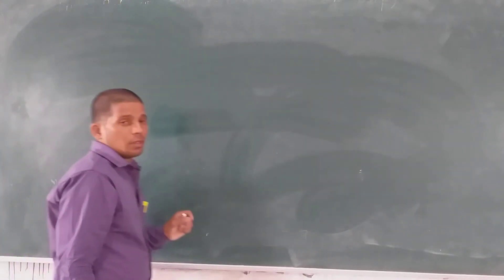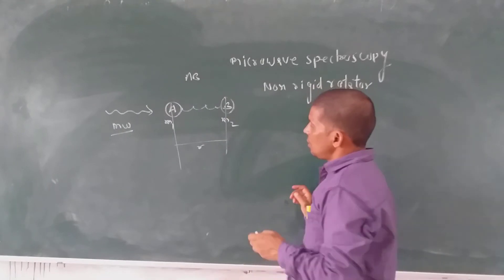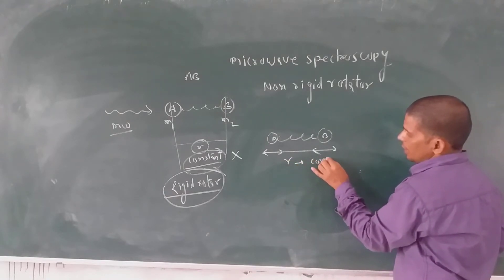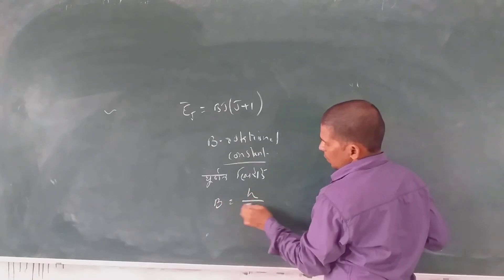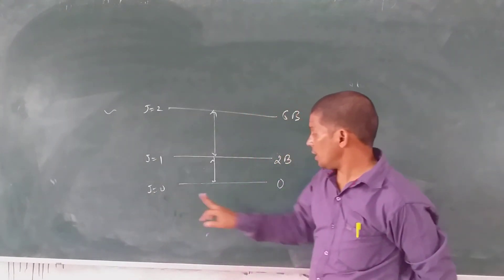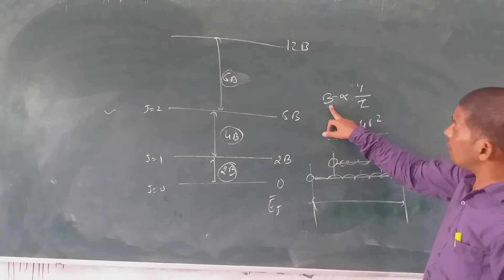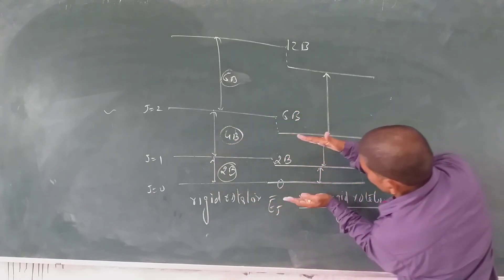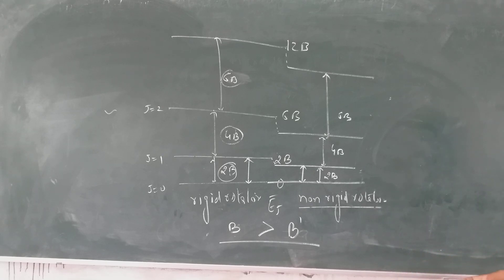RIGID AND NON RIGID ROTATOR MICROWAVE SPECTROSCOPY BY S.K.VERMA